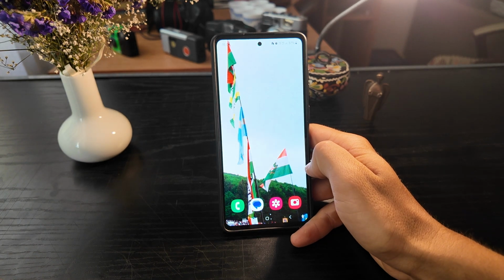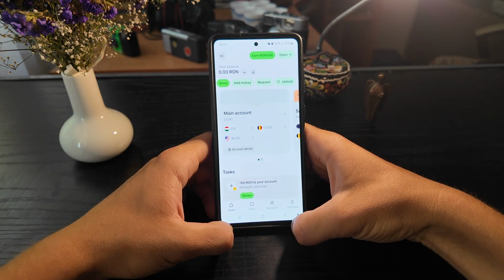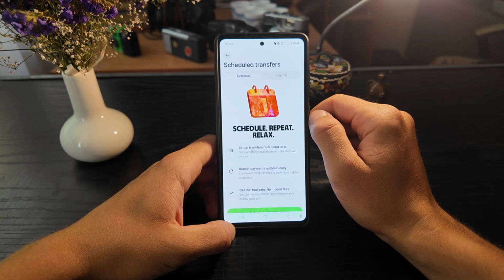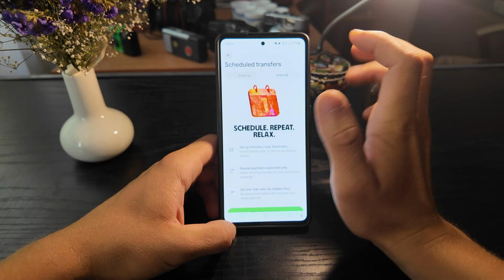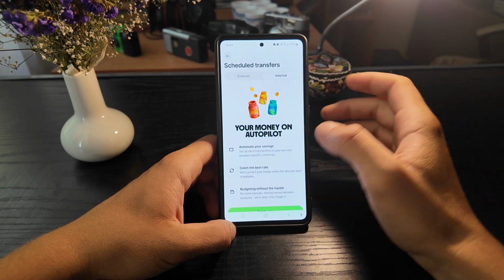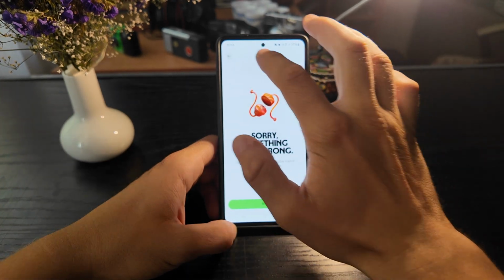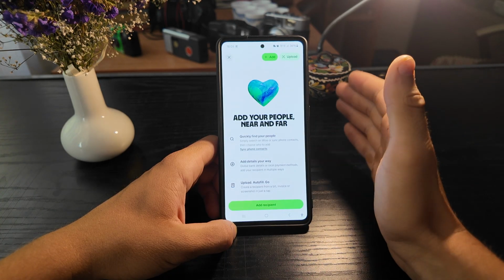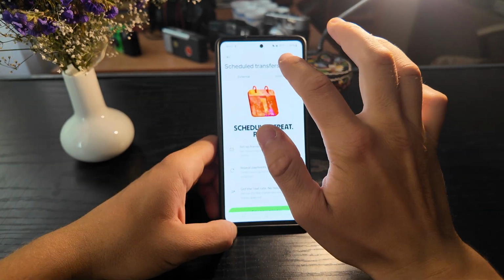How To Set Up Scheduled Payment On Wise?